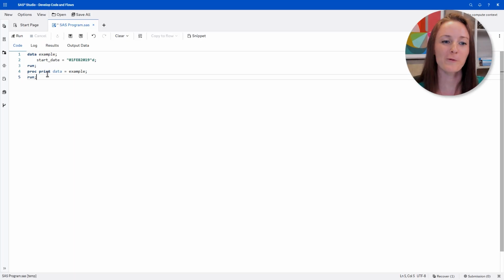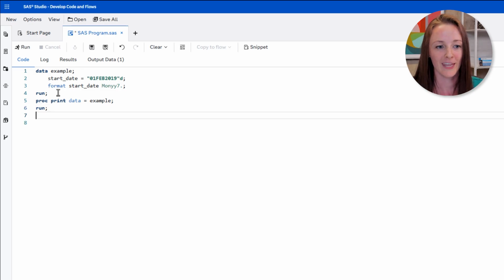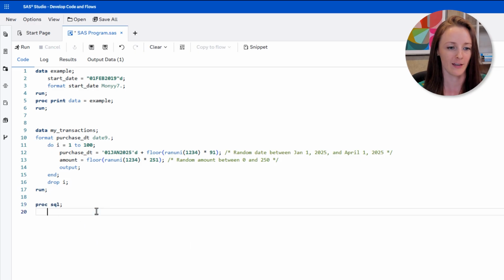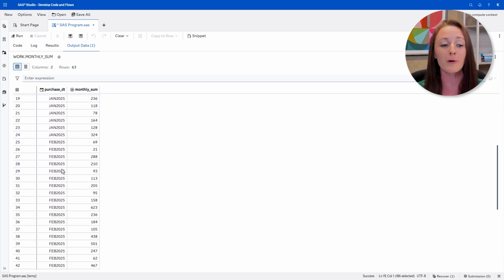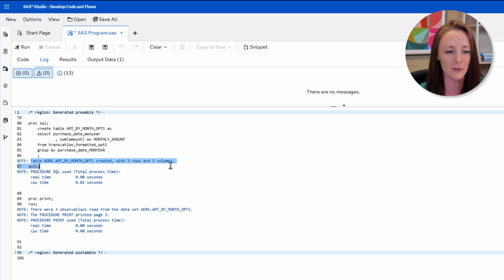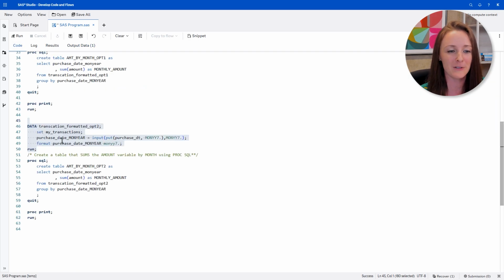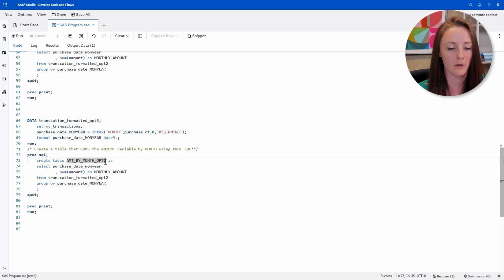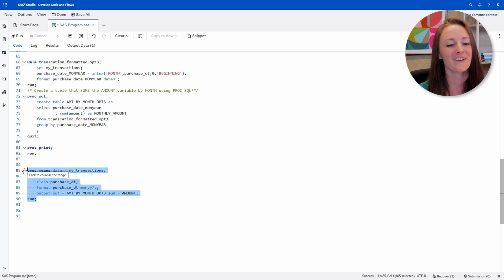SAS Tutorial | Summarizing Your Data Using Date Variables and Date Formats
In this SAS How To Tutorial, SAS Data Scientist Kathryn Ray shows you how to use SAS procedures, date variables and formats to summarize your date-based data. You’ll also learn how date formatting affects grouping and how to debug unexpected results.

To follow along with Kathryn, use the sample data provided on GitHub.

Chapters
00:00 – Introduction
00:58 – SAS Dates Explained
02:11 – Date Formats Overview
04:14 – Creating the Sample Data
07:19 – Summarizing Data with PROC SQL
11:58 – Grouping by a Character Variable
15:02 – Grouping by a Numeric Variable
19:20 – Using the INTNX Function
21:49 – Summarizing with PROC MEANS
24:28 – Conclusion

◉ Blog Post: Do you mind if we dance with your DATEs (or DATETIMEs)?